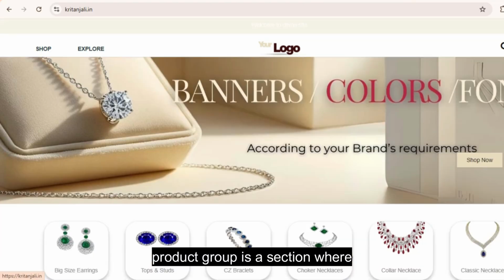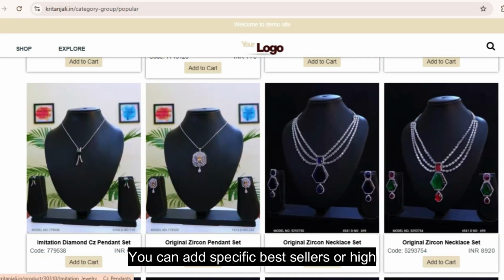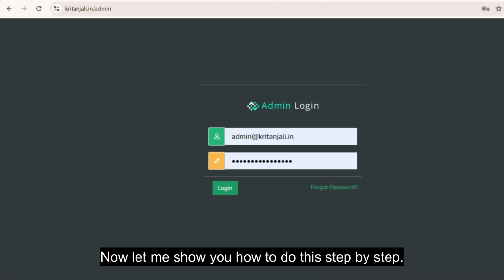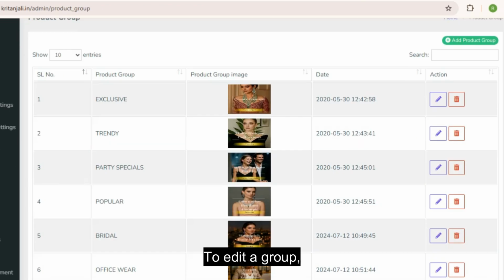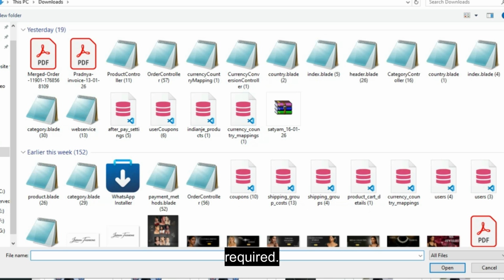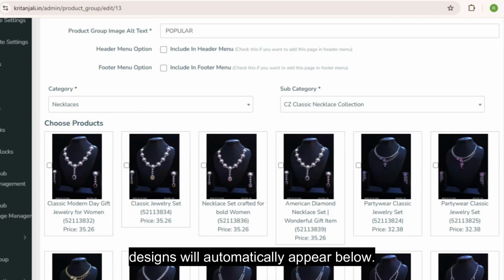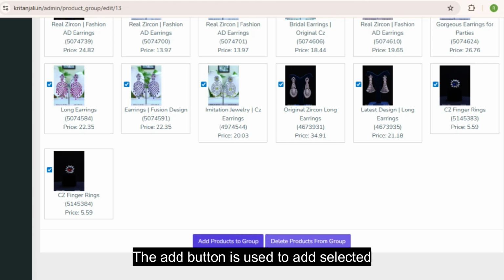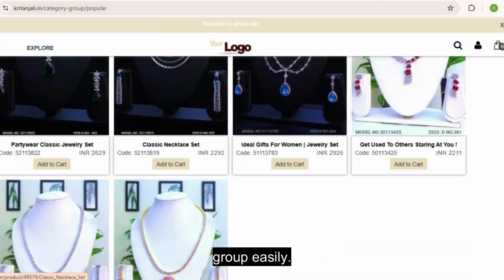How to Create & Manage Product Groups from Admin Panel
In this tutorial, you’ll learn how to create and manage product groups from the admin panel to organize your products better and improve customer experience.

Product groups allow you to combine multiple categories and selected designs into a single group, such as Best Sellers, Trending Products, or Wedding Collections.